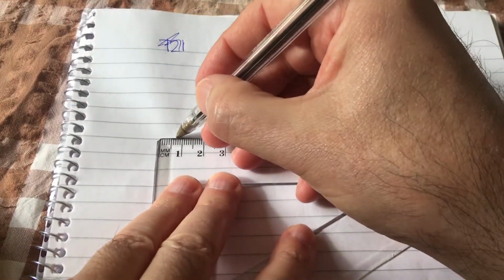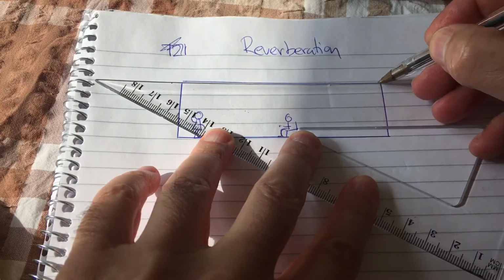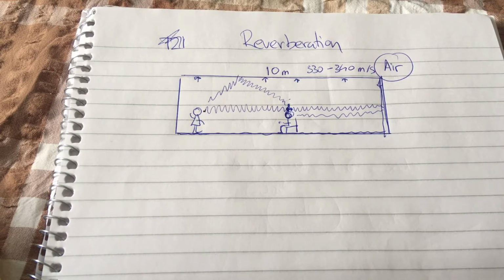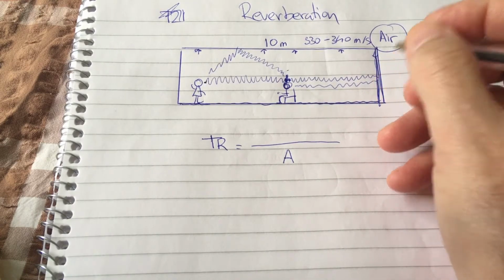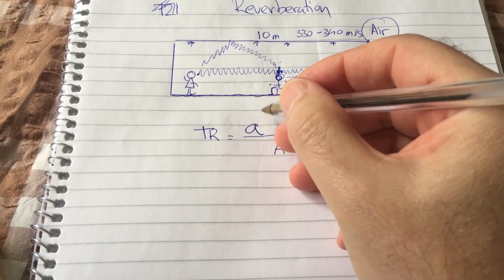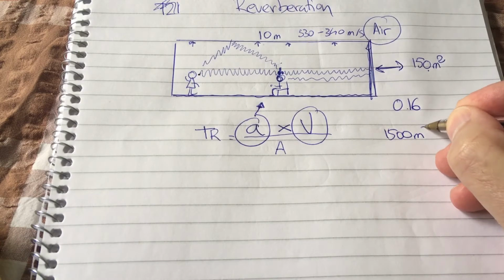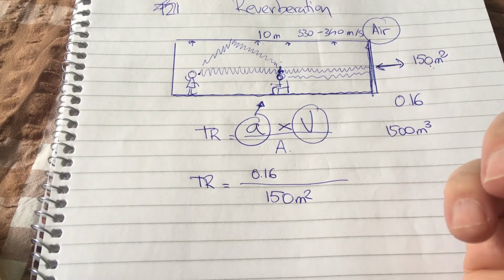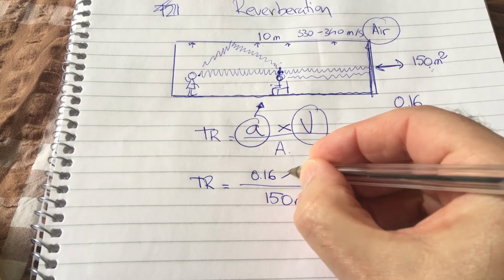Sound Part 2 - Reverberation